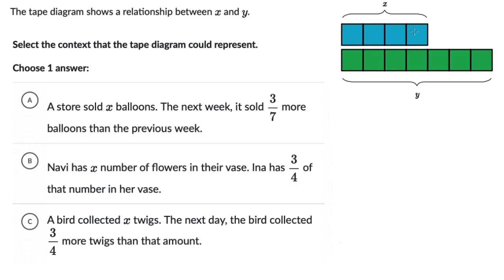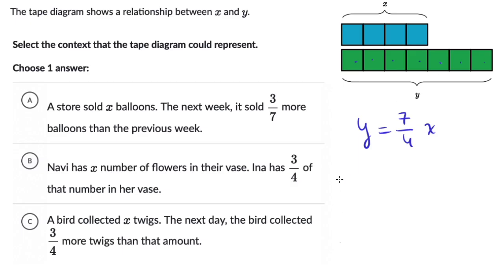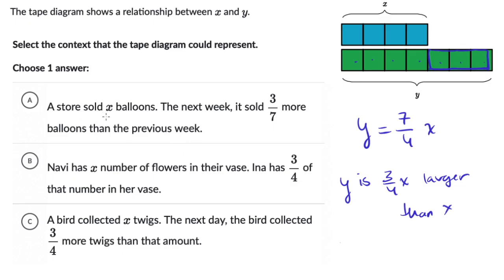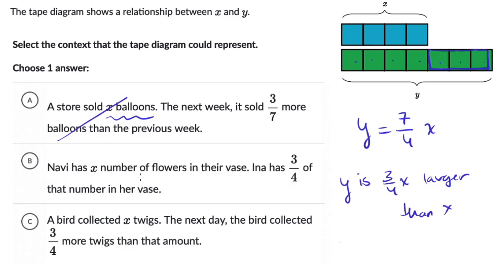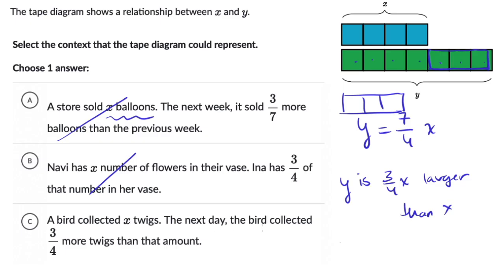Interpreting a tape diagram showing a fractional increase | Khan Academy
Learn about interpreting tape diagrams that represent fractional increases by matching them to real-world contexts.